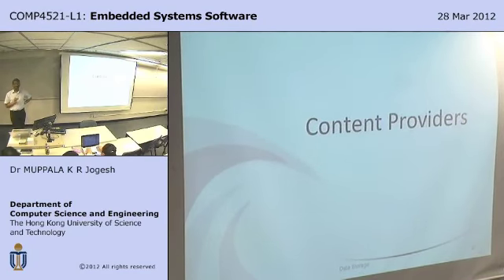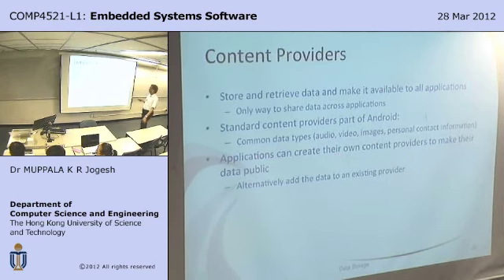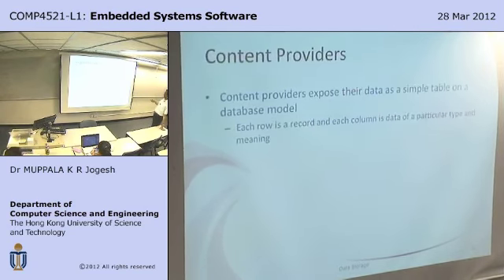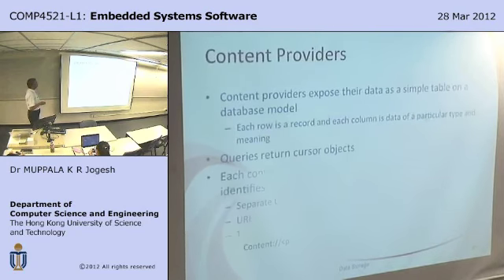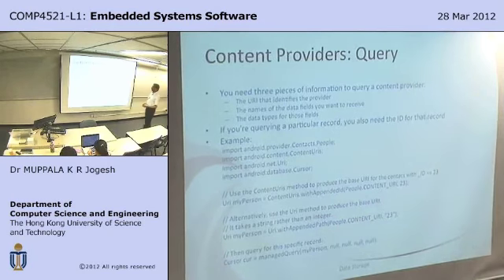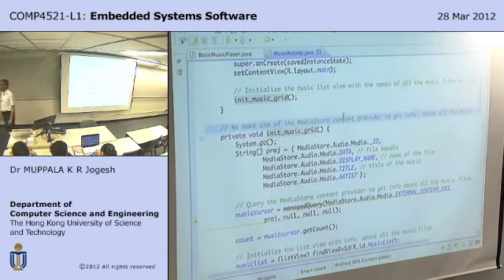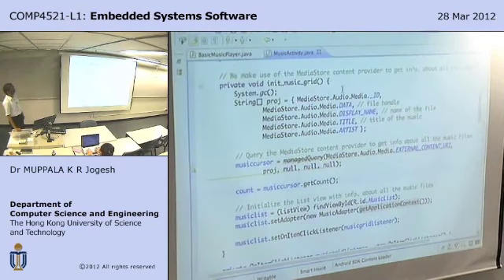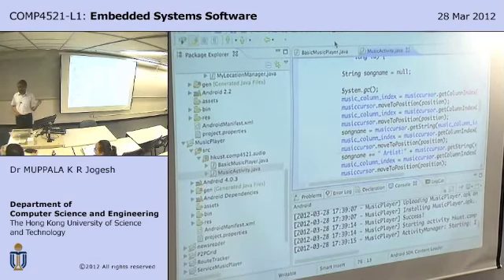Data Storage Support in Android Part 4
This video gives an overview of Data Storage support in Android. Coverage includes the Content providers. The accompanying course materials can be found